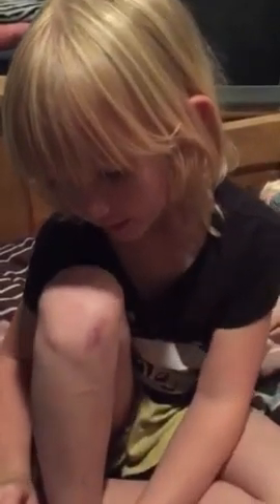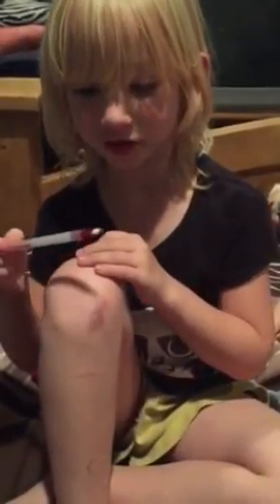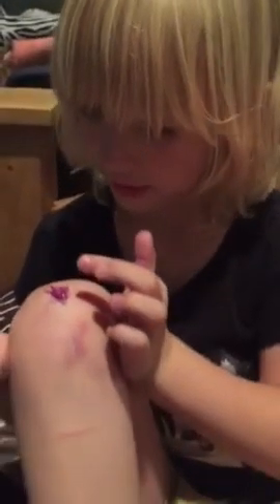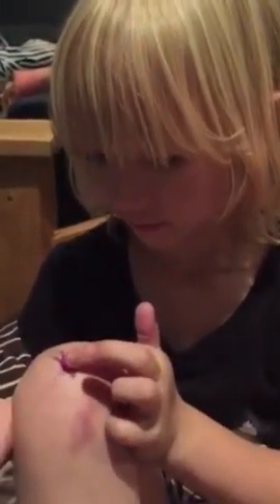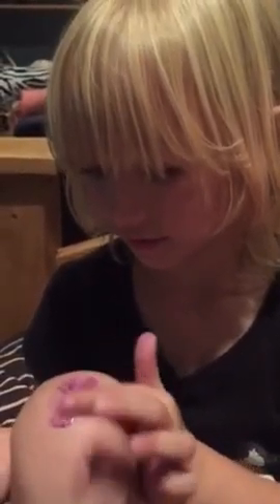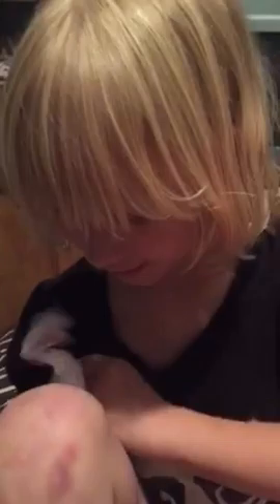Hand sanitizer magic.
Love the way she says sanitizer!